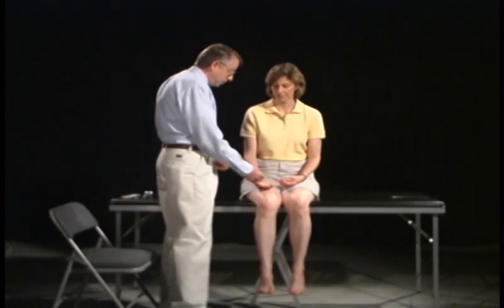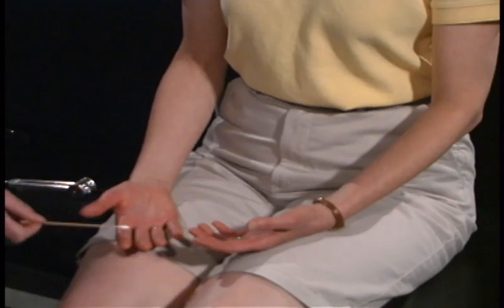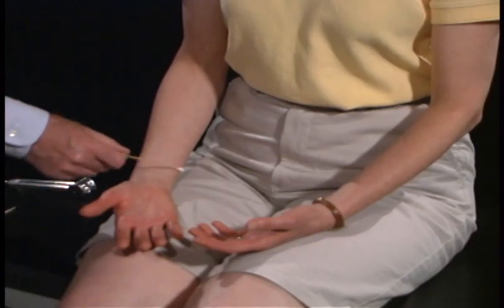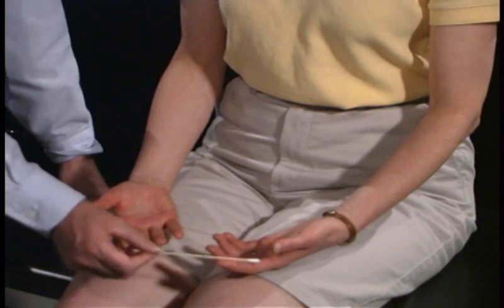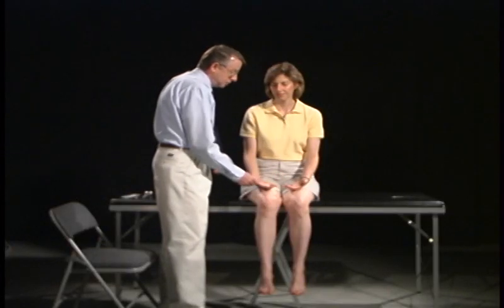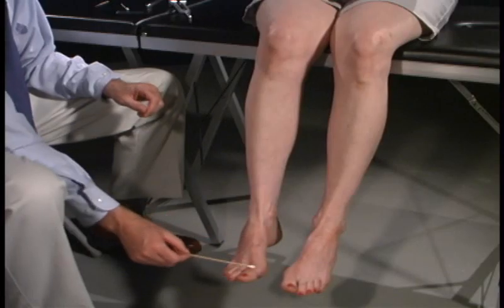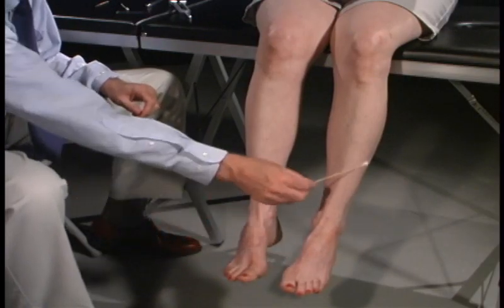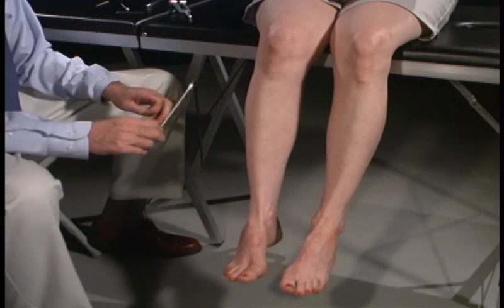Normal Sensory Exam : Light Touch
Light Touch
Light touch (thigmesthesia) is used as a screening test for touch. Both the spinothalamic and DCML systems serve this sensation so it is not specific for either one. A cotton tip applicator or fine hair brush is used. Select areas from different dermatomes and peripheral nerves and compare right versus left.